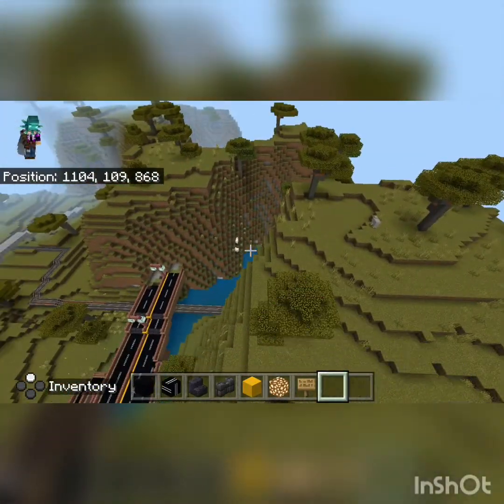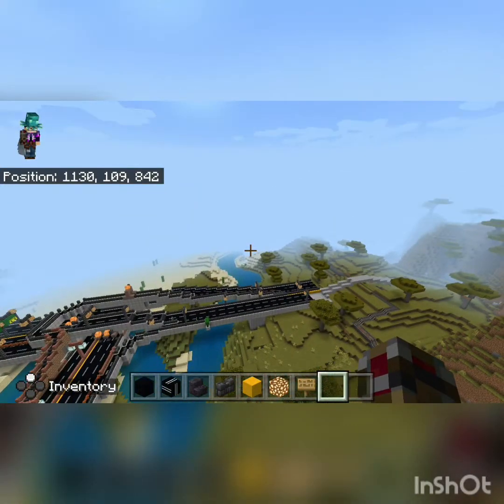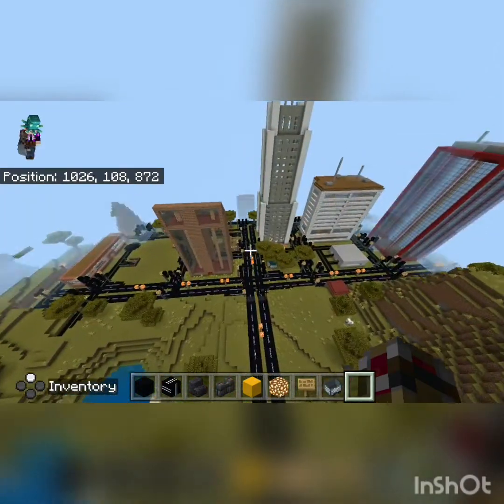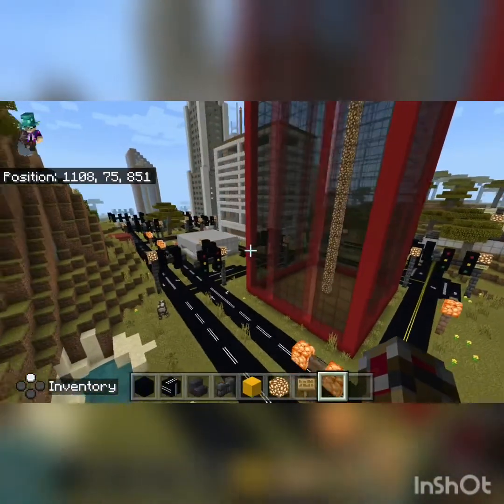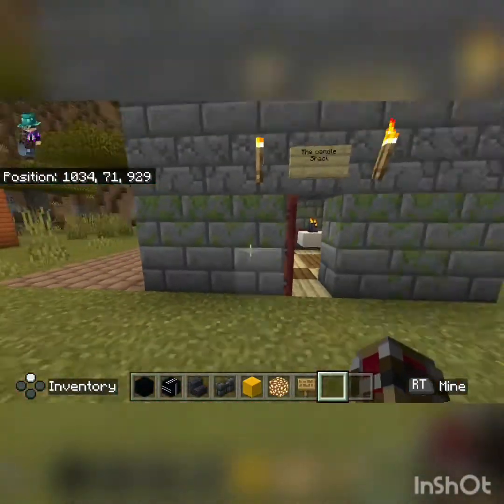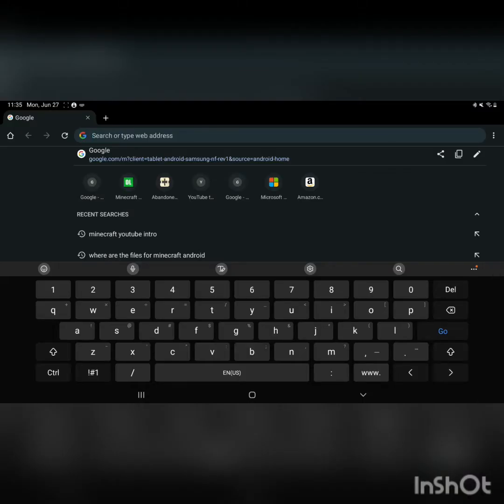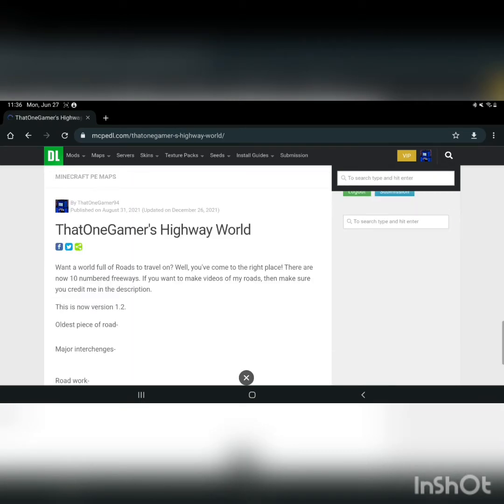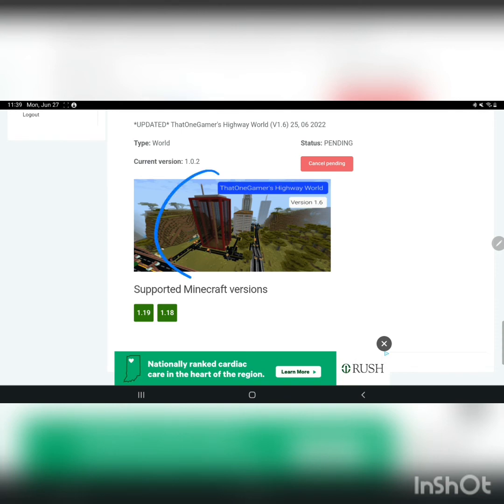Very, Very late 100 Sub Special! Minecraft Highways Updates and world download!!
Shoutout to @erroredxddotmp3 for expanding 28 and 50 in the old version!

2022 ReRouteGaming formerly ThatOneGamer